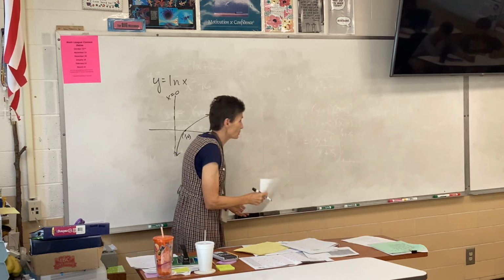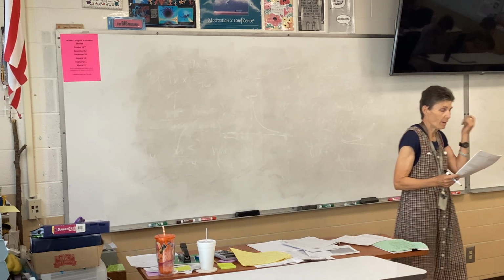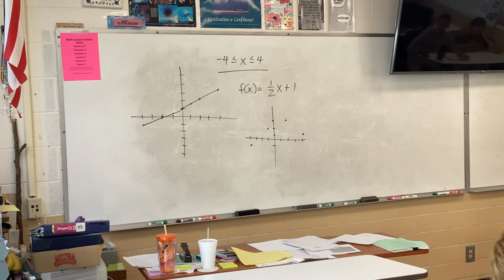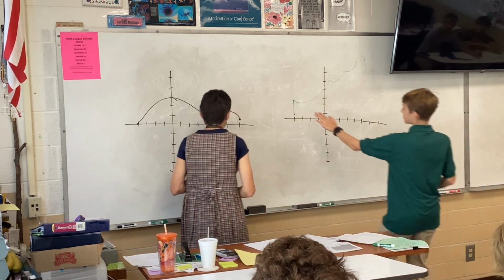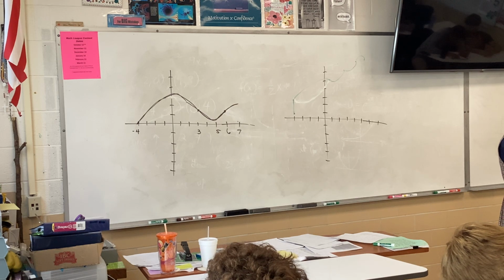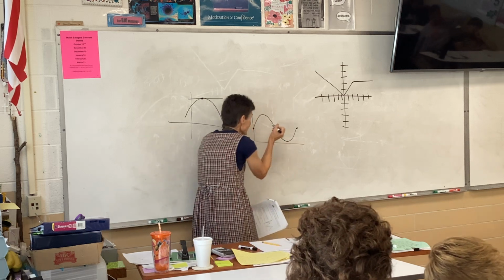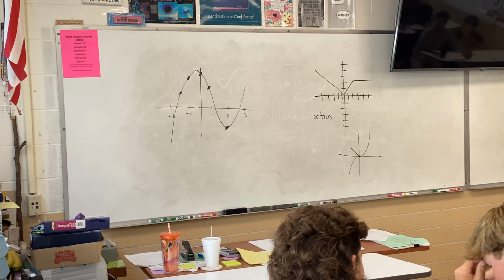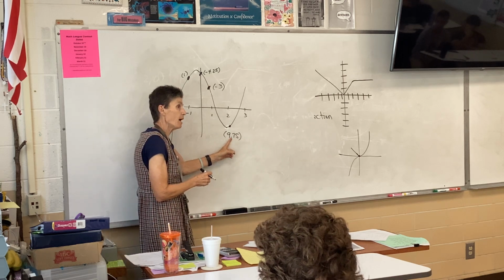AP Precal Notes 1.1; BFF review